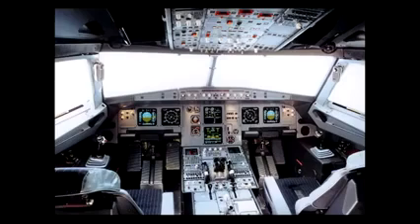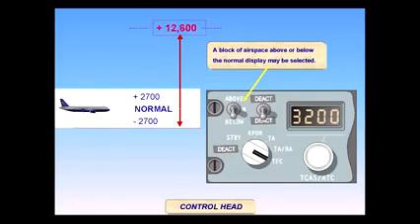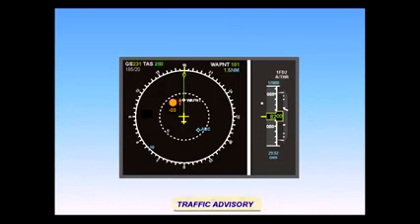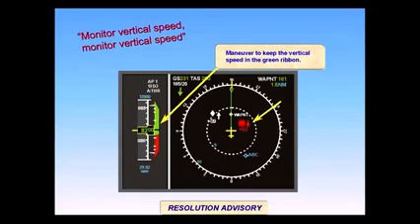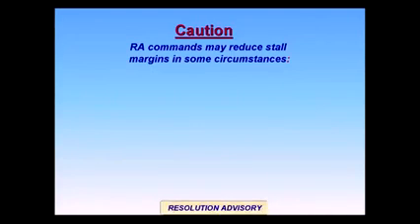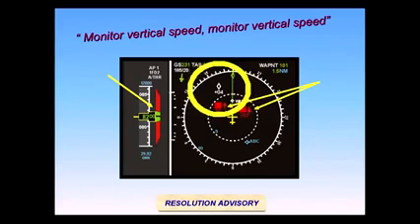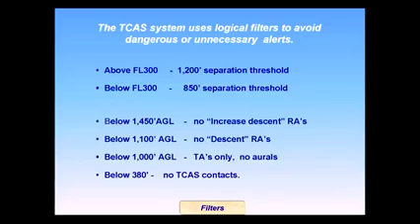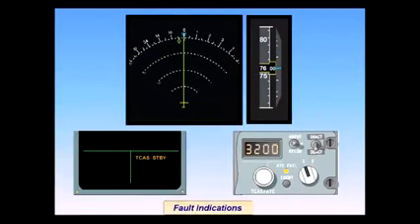Airbus A320 CBT 44 TCAS System Description